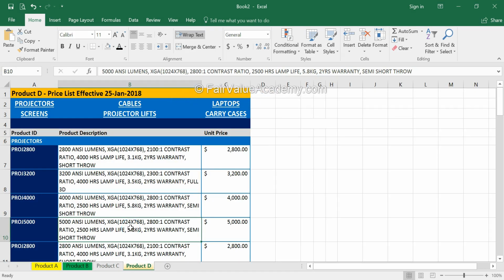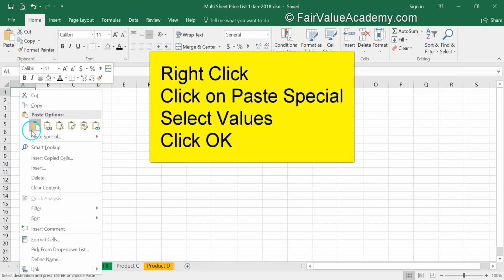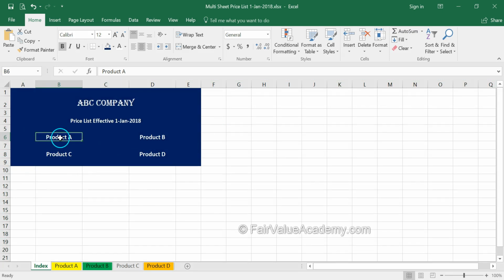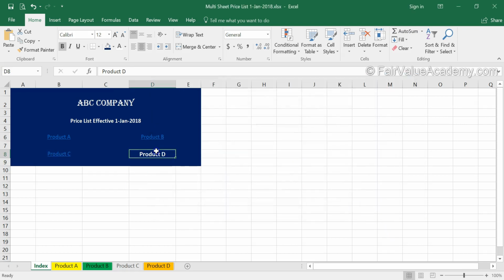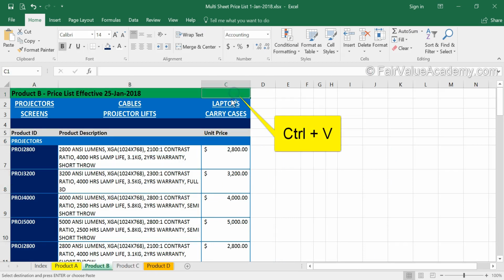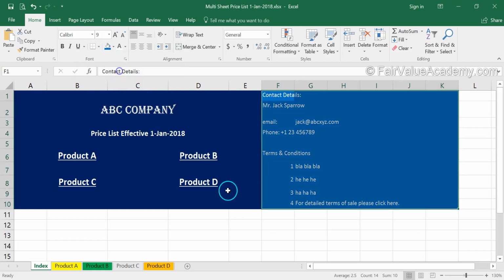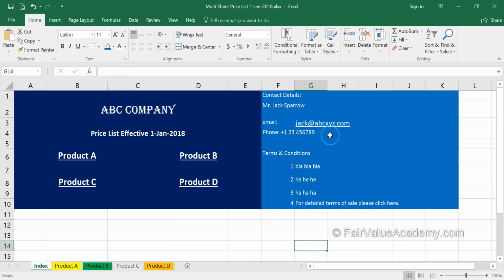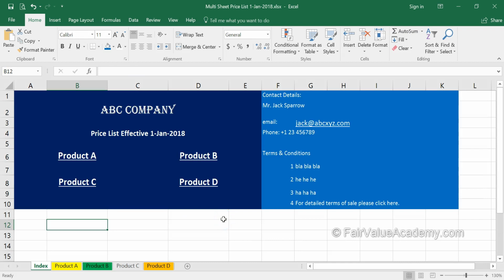Excel 6 2 4 Creating The Main Page or Index Page